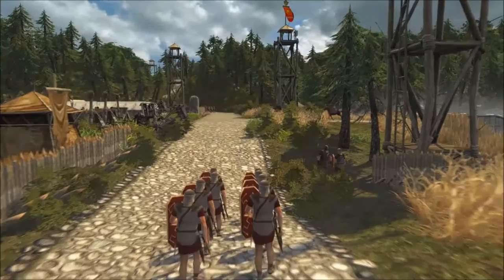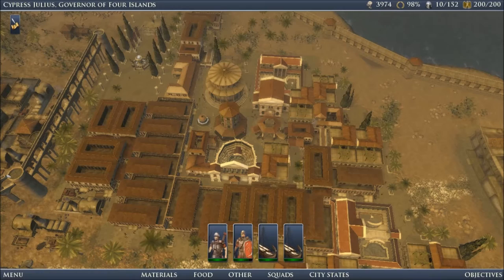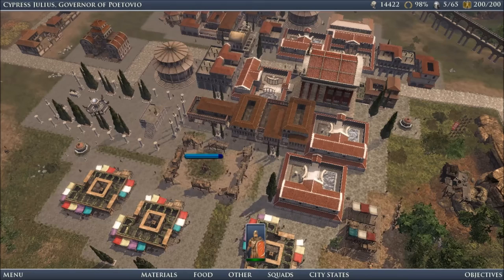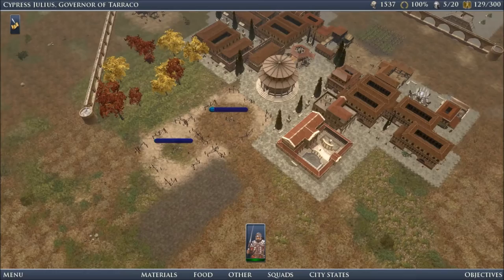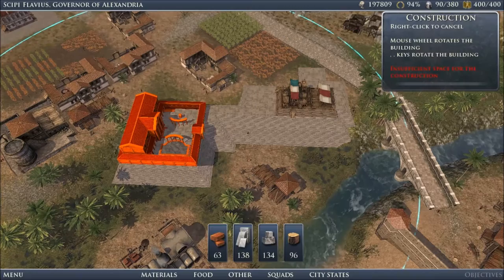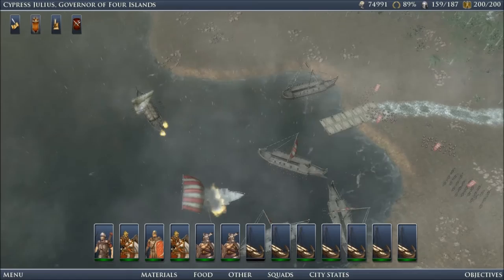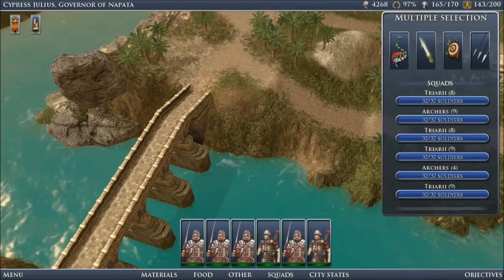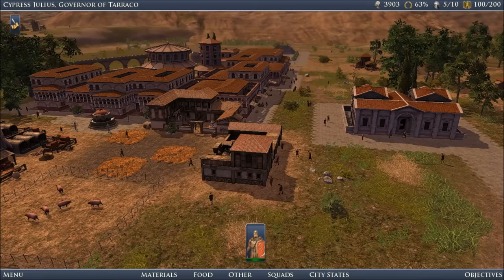Grand Ages Rome Review